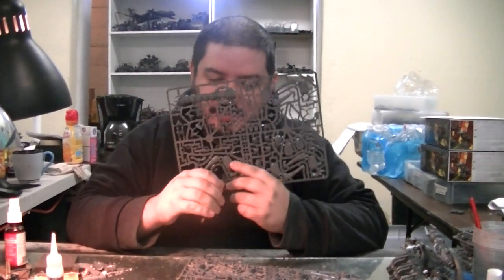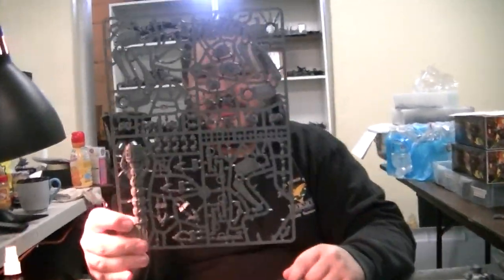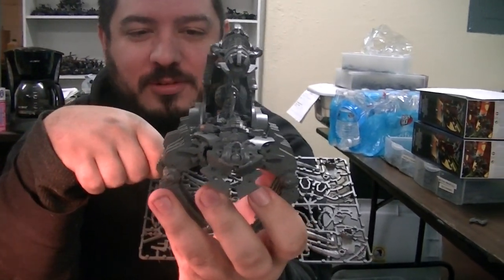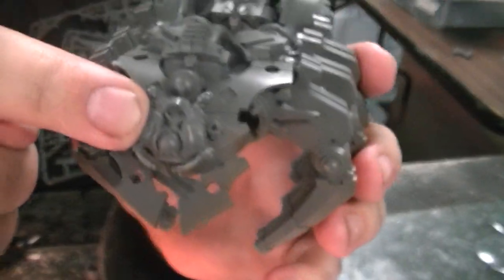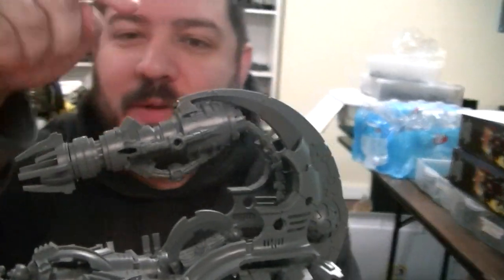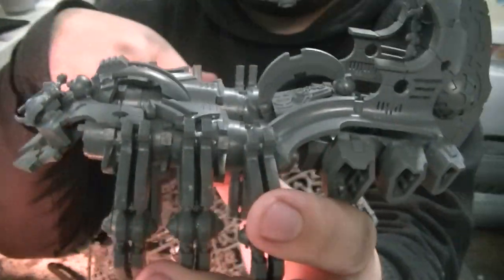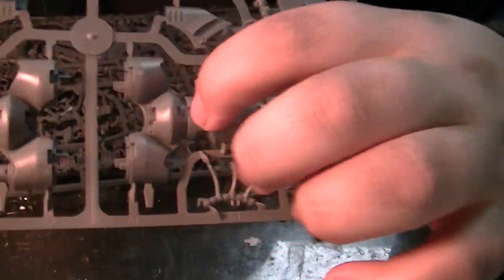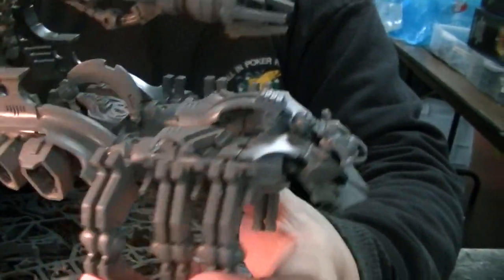Canoptek Annihilator conversion